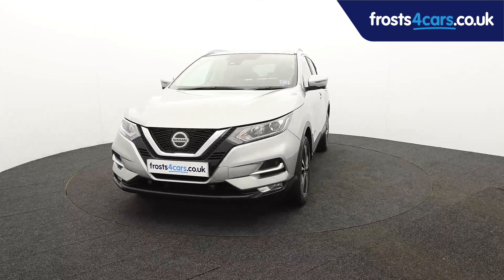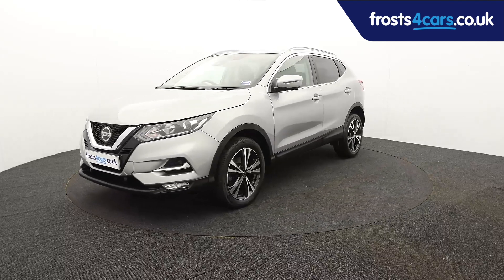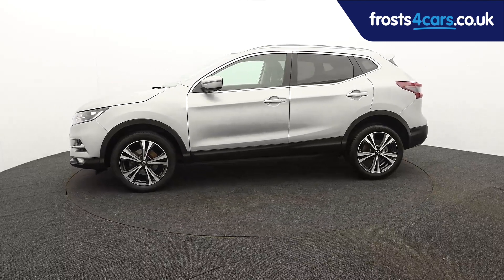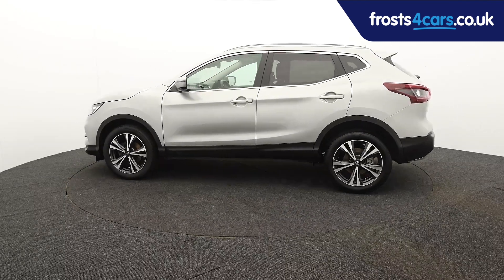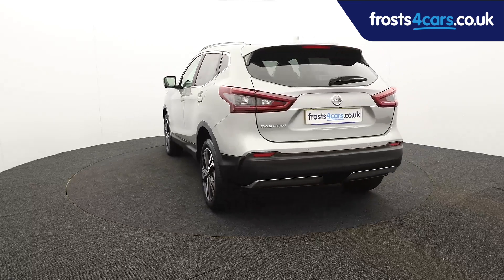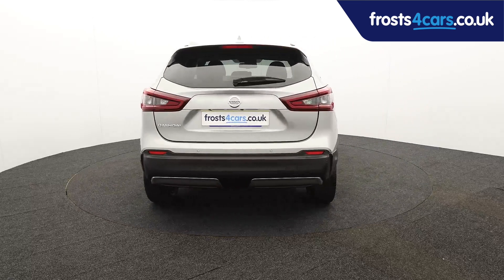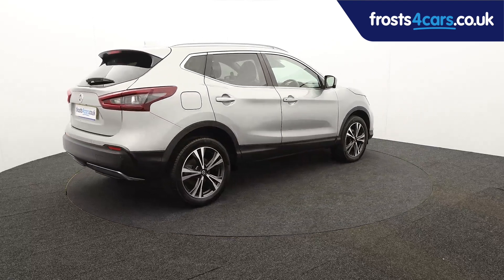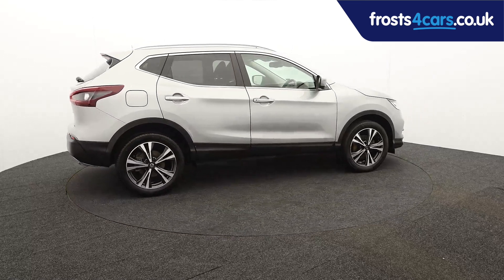Used Nissan Qashqai | Stock ID: 45804 | Frosts Cars Chichester and Shoreham by Sea